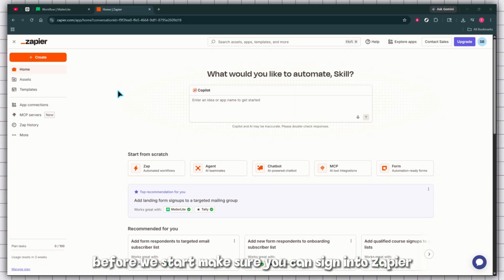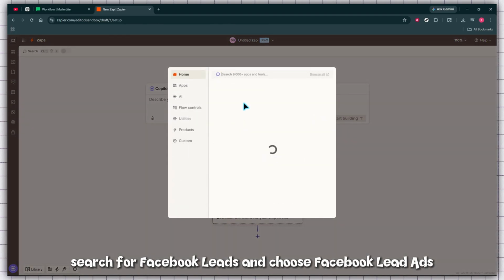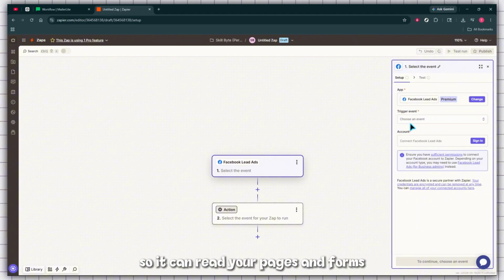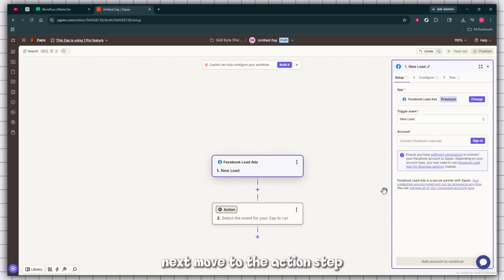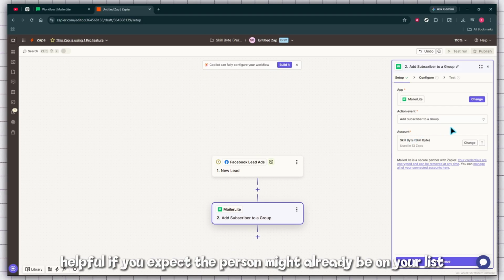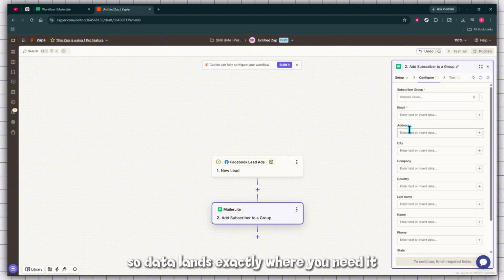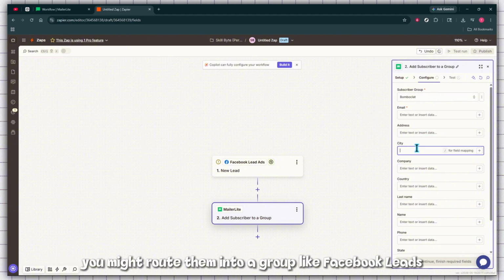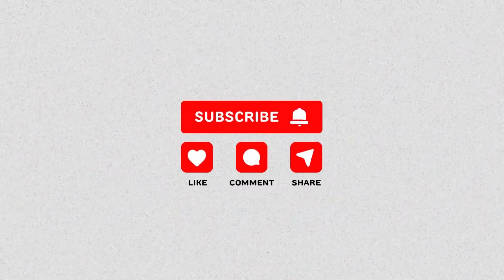How To Connect Facebook Leads To Mailerlite (2026 Guide)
Learn how to connect Facebook leads to Mailerlite quickly and easily in 2026. This tutorial will guide you through the process of integrating Facebook leads with Mailerlite, allowing you to streamline your marketing efforts and save time. With this simple and fast method, you can start building your email list and nurturing your leads in no time. Discover how to automate your lead generation and email marketing workflows with Facebook and Mailerlite.